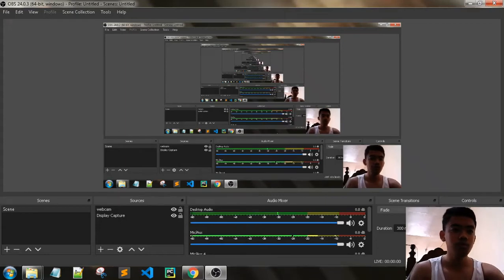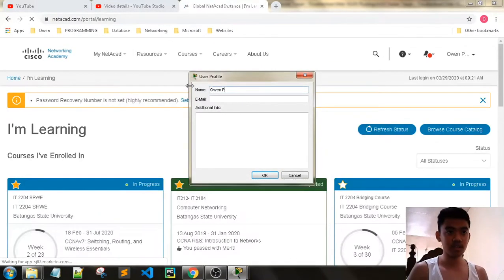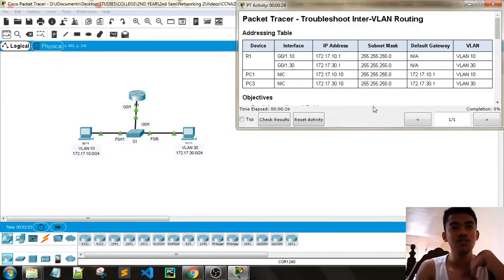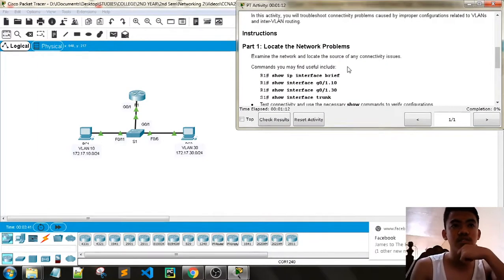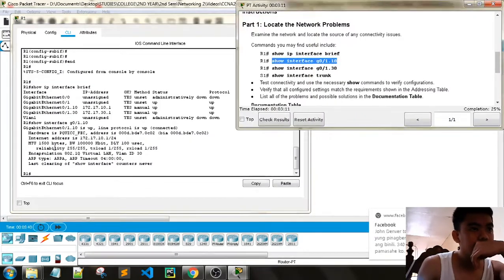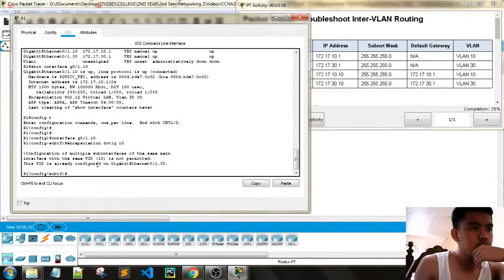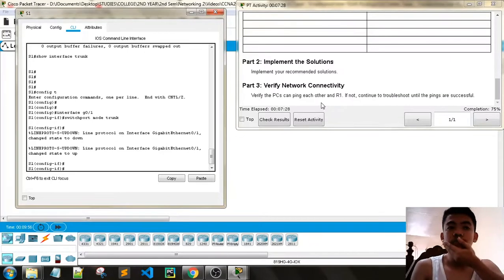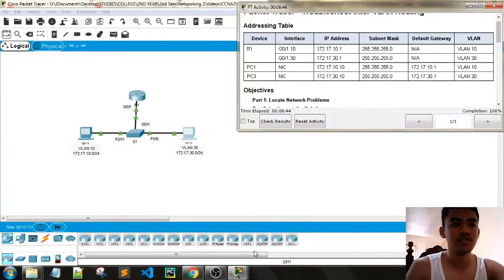CCNA2 SRWE | 4.4.8 Packet Tracer - Troubleshoot Inter-VLAN Routing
CCNA2 SRWE Course Packet Tracer
4.4.8 Packet Tracer - Troubleshoot Inter-VLAN Routing